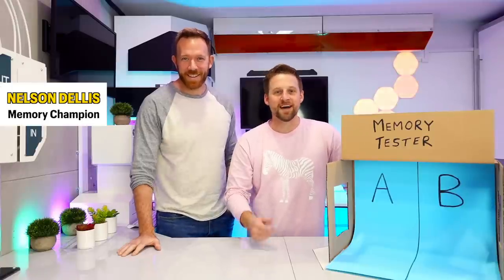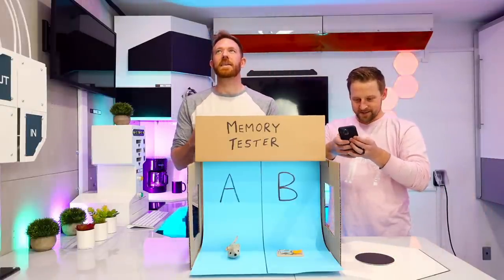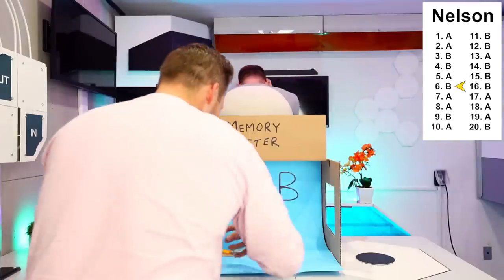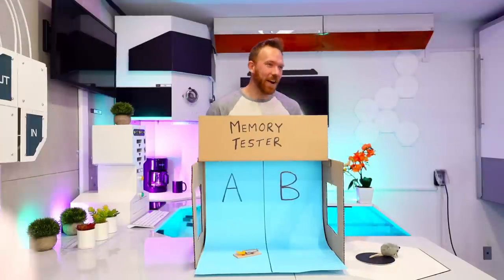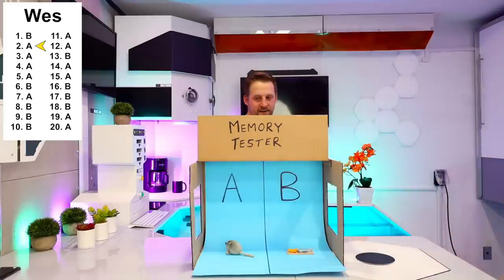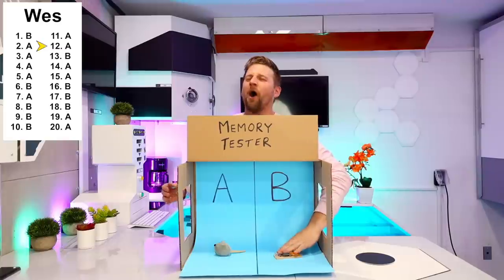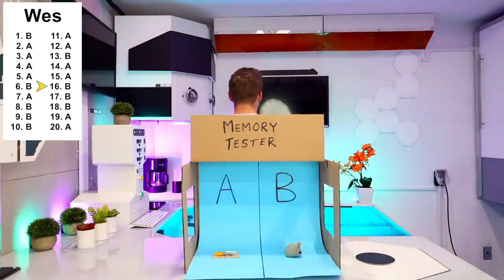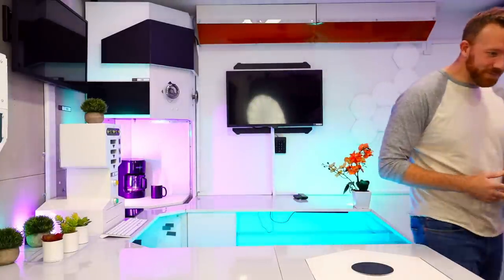Can he remember where the Mousetrap is?! (ft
Wes Barker is a Canadian magician and comedian doing funny tricks, and telling great stories. You may know me from my TV show Big Trick Energy (truTV, HBOmax, Netflix). Watch here for hilarious, ridiculous, and unfiltered ideas with magic, stunts, and pranks. Either I'm the funniest magician who is also a stand-up comic, or maybe I'm the comic who is the best at magic? Either way you get the idea. I tour all over doing colleges, comedy clubs, and corporate events. Catch the adventures and tricks right here. With this magician / comedian from Vancouver, based out of Toronto, Canada. I make funny stuff. That’s my only rule. Everything has to be funny, from street magic to stage illusions, as long as there is a joke to be made. I do magic tricks, sketches, stand-up comedy, card tricks, mind reading, and tricks with naked people. I’ve been on America’s Got Talent, Penn & Teller: Fool Us, MTV Greatest Party Stories Ever, and Wizard Wars. You can find me pulling pranks on friends, gags on strangers, or just general sleight of hand, magic, illusions, and the occasional bar bet. Wes Barker also hosts a podcast with Chris Ramsay called Bottom Of The Barrel. Go check it out!